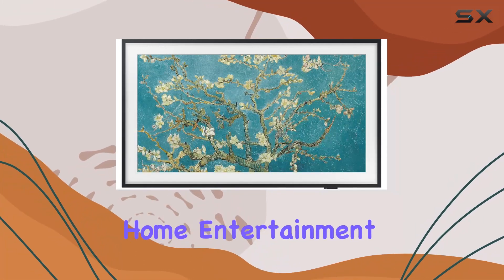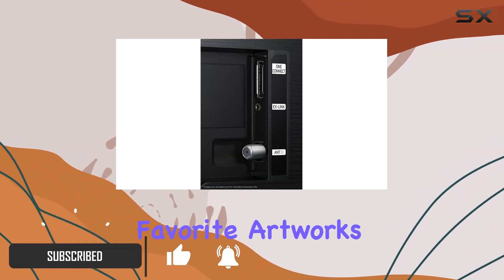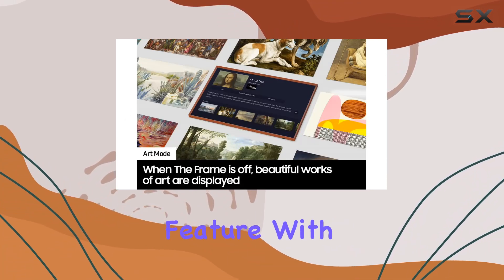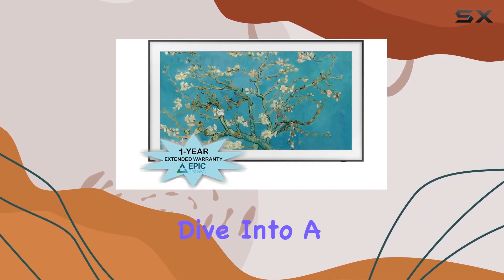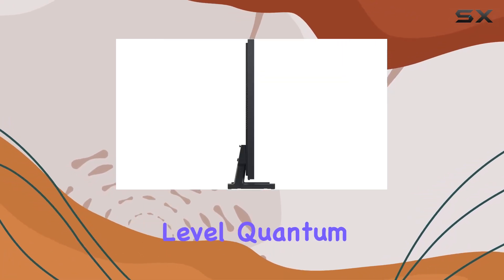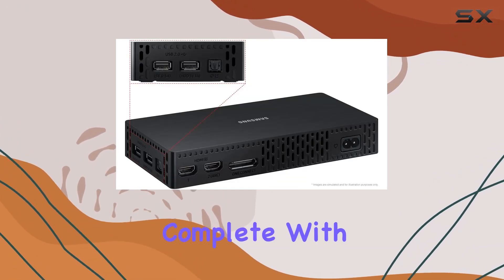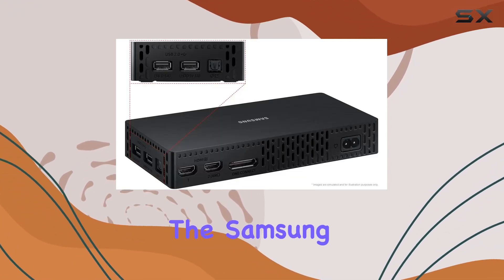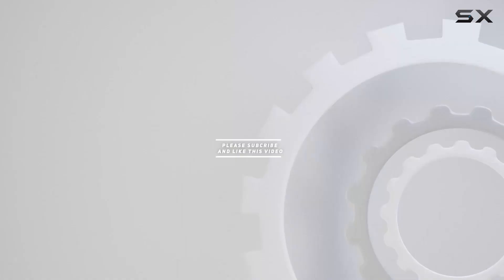Immersive Art and Entertainment: Samsung QN32LS03CBFXZA 32 Inch The Frame QLED Smart TV Review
0:00 Intro
0:06 Review

Things that we mentioned in this video:
SAMSUNG QN32LS03CBFXZA 32 Inch : B0BZQH2FV8